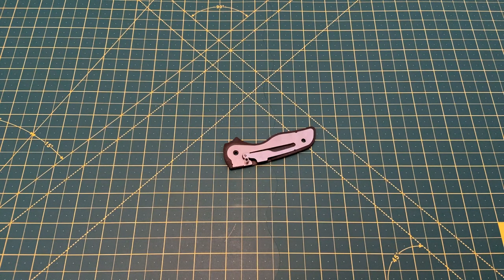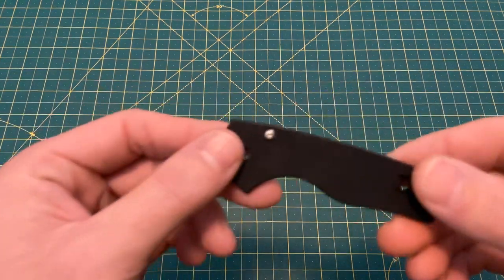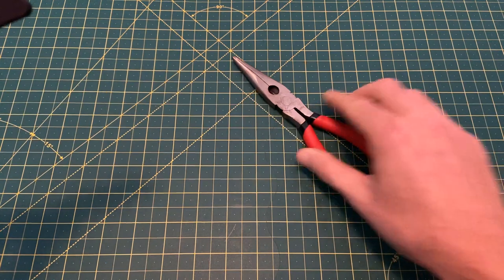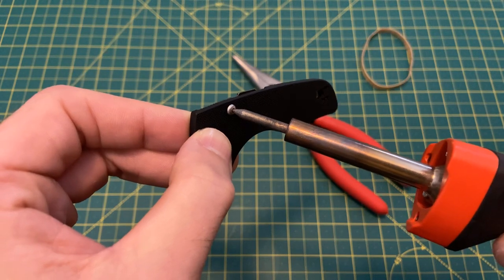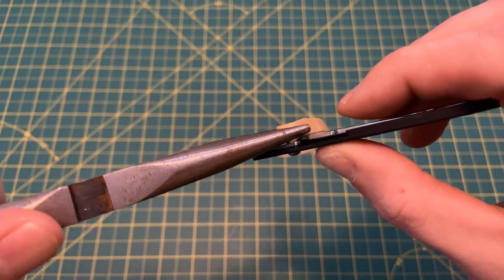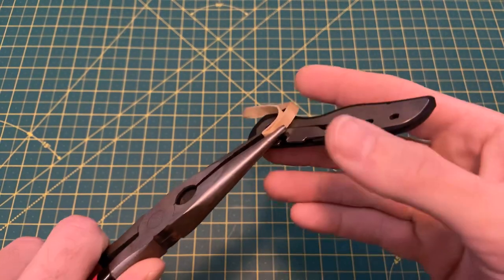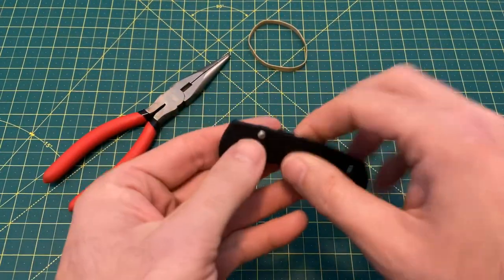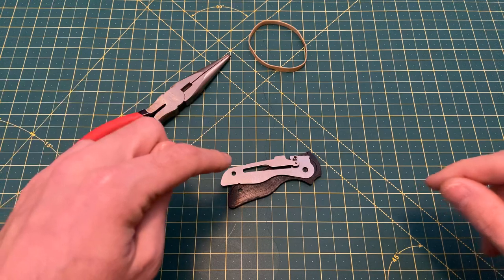How to back out an overly Loctited (glued) screw from a Spyderco knife!